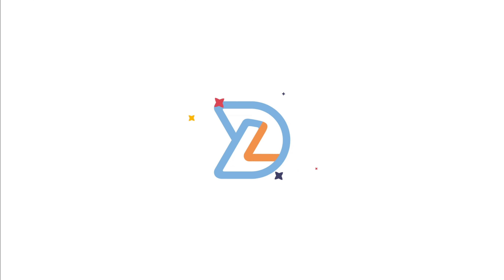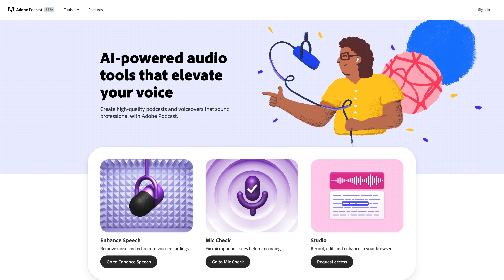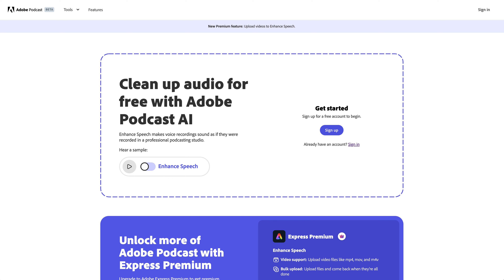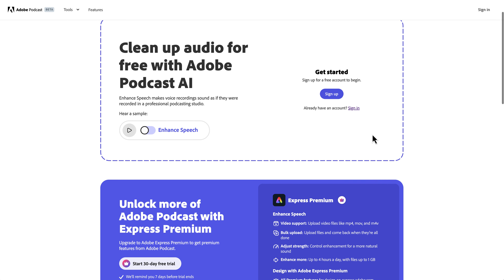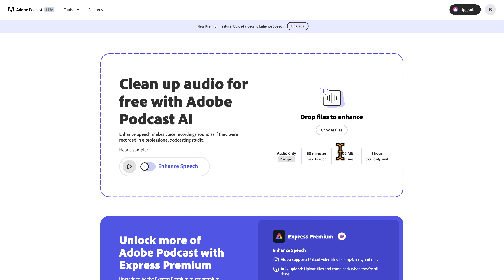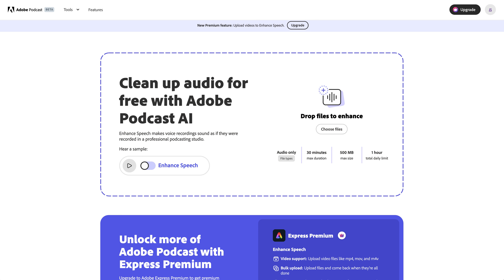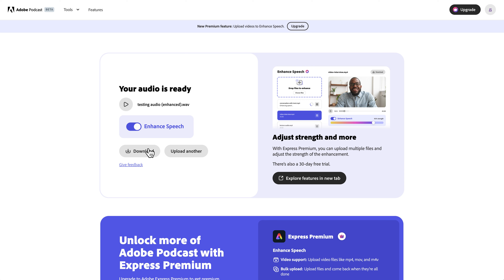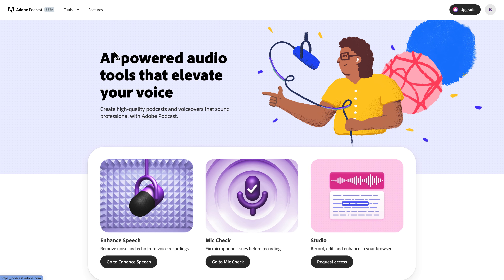Introducing Adobe Podcast 🎙 Enhance Speech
Let's take a look at the new Adobe Podcast! Visit podcast.adobe.com to get started.

If you are new to podcasting and want a low lift way to get started, then it is time to get signed up for the beta version of Adobe Podcast. One of the features available to us without having to sign up for the beta is Enhance Speech.  If you don't have an expensive studio mic, then this is a quick and easy way of cleaning up your audio.

Are you a teacher?  Unlock more of Adobe Podcast with Express Premium at this